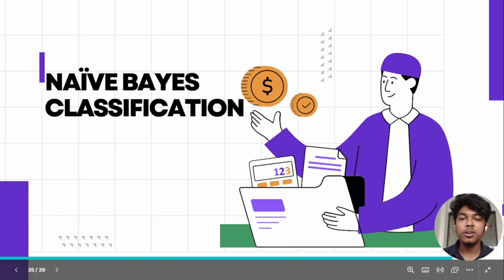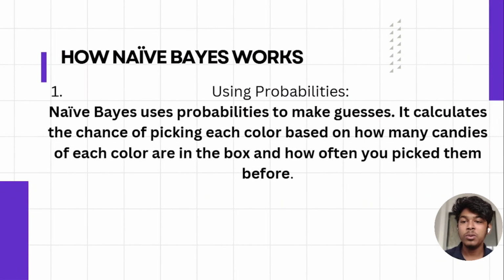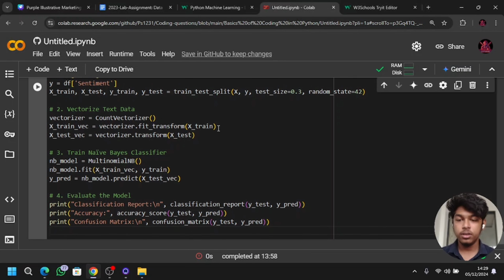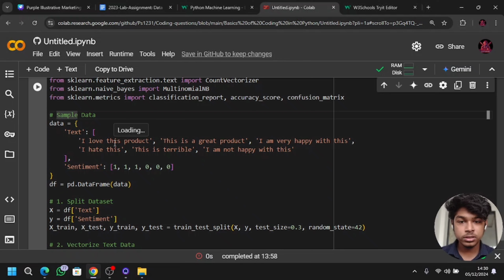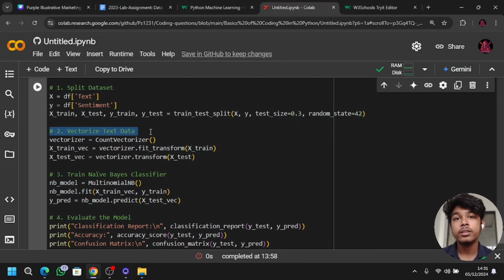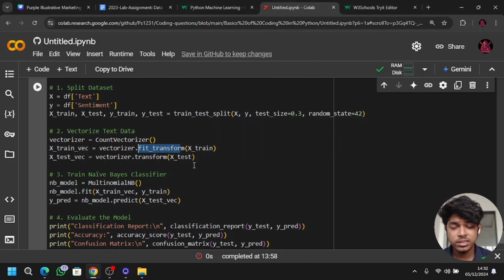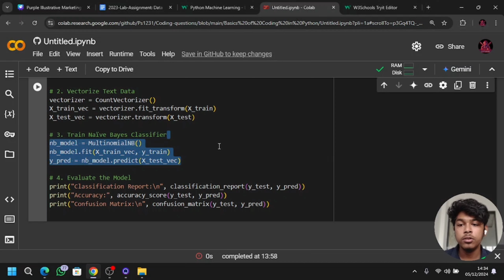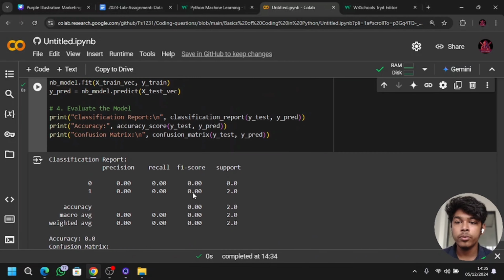NAIVE BQYES CLASSIFICATION